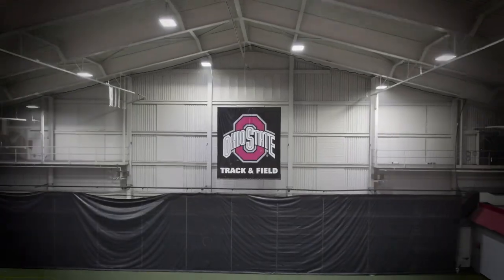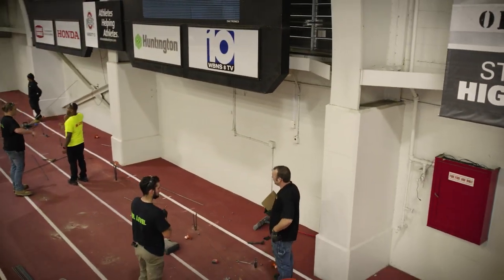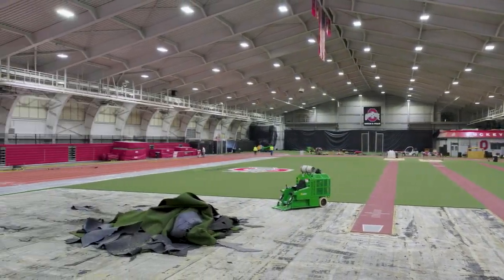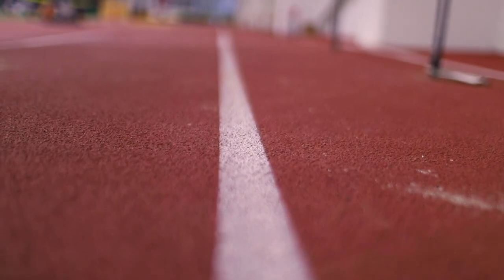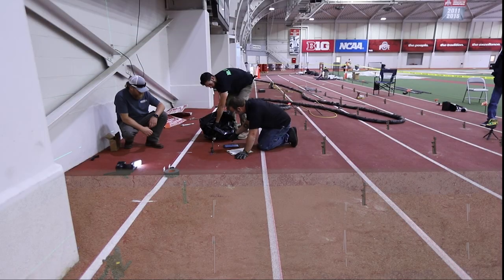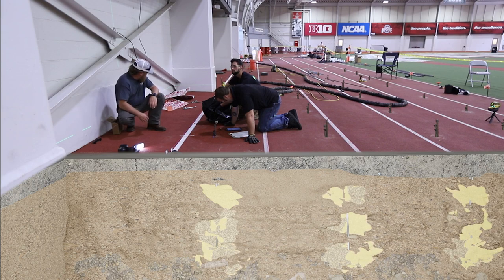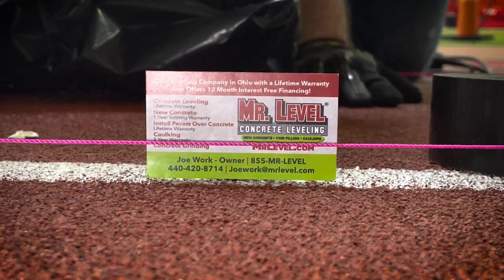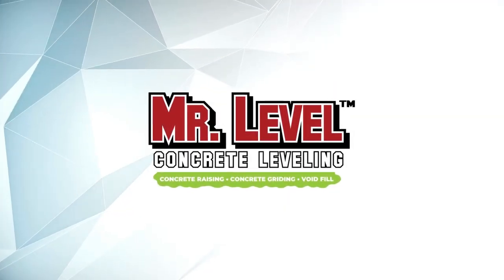Mr Level Stabilizes Ohio State University Field House Indoor Track with Geotechnical Polyurethanes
The Ohio State University Field House Indoor Track and Field Facility was built in 1956 and was experiencing settlement of up to 1.5 inches in portions of the track. Using a process called Deep Soil Injection, Mr. Level helped stabilize the compromised soil base.  The soil was compromised due to the facility being built upon undocumented fill and construction debris. Mr. Level used two different NCFI Geotechnical Polyurethanes, the Strata-Fill™ 24-039 and the Terrathane™ 24-010 (links are listed below), to stabilize the soil at depth.  The project helped Ohio State avoid excavating and replacing the track, months of downtime, and over $900K in project savings.